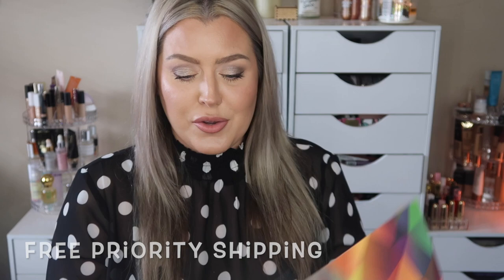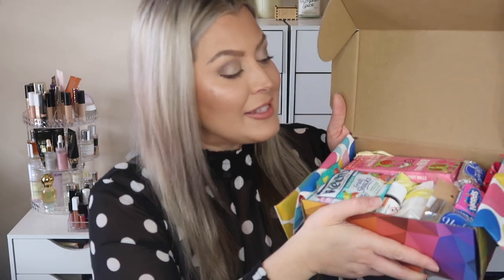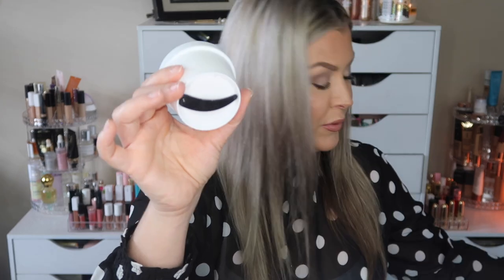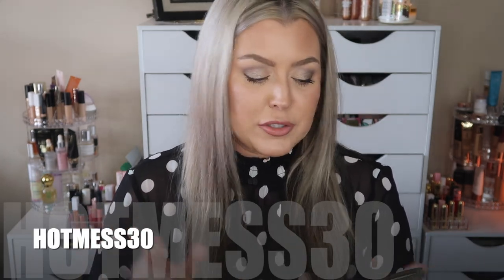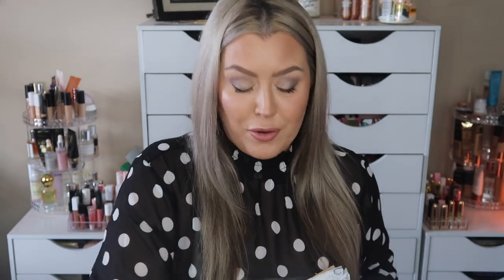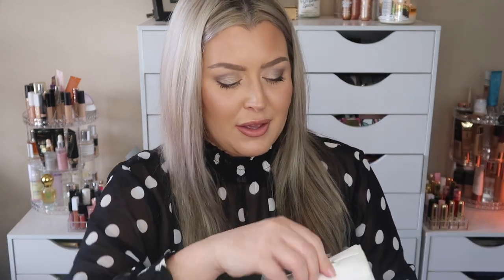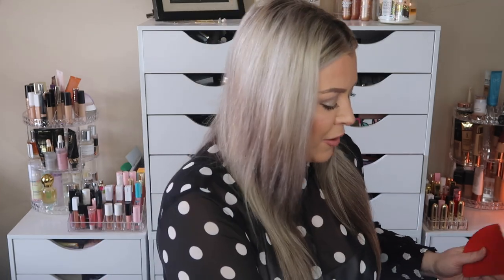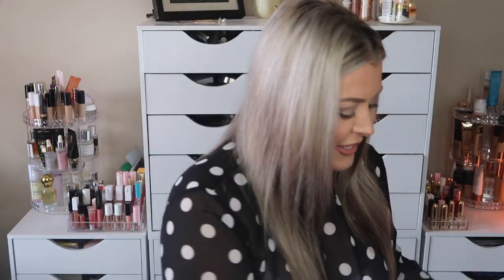January 2021 RWPP Rose War Panty Power Unboxing | PR Haul | and Viewer Mail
Code: HOTMESS30
Make sure to check out their boutique as well. Remember this box is custom to you and your needs, periods, menopause, or preggers this RWPP subscription box works for whatever your need. Its a monthly gift to yourself that is actually exciting to receive lol

This Box was gifted to me, but are all my own thoughts

Makeup I have on
Primer
* Farsáli Blur (Boxycharm add ons)
* Volition Beauty Snow Mushroom Water Serum- (Boxy add ons)
Foundation
* Natasha Denona
Concealer
* Tarte Shape Tape
Eyes
* Natasha Denona Glam
* Gerard Cosmetics Lipstick-
* Buttercup
* Kimchi Doll
Code: HOTMESS
* Elf PRIMER-INFUSED BLUSH
ELF Lip Gloss
Lip Liner is from Real Her from a Boxycharm Box
TOP
Torrid Black & White Polka Dot Top
Torrid Sweater on sale now for $20.99

* Peloton Referral- J4AH9M

CODE: HOTMESS
Saves 40%

SKINSTORE
Link to store
Code- HOTMESS
Saves 25%

Saves 20%
Code: HOTMESS

MAKEUP GEEK
CODE: HOTMESSMOMMAMD

Gerard Cosmetics-
Code: HOTMESS

Code HOTMESS10
saves 10%

Code: HOTMESS
saves 10%

Code- HOTMESS